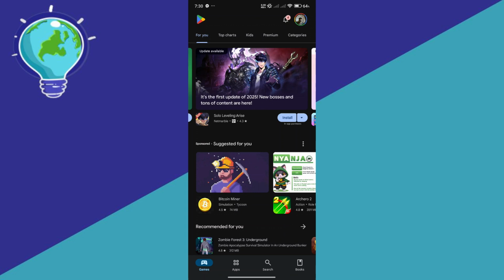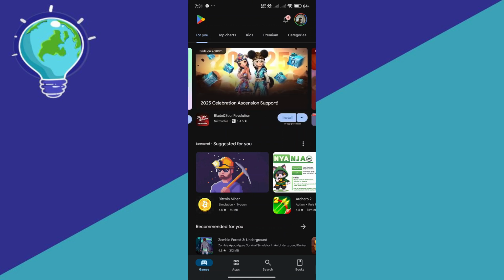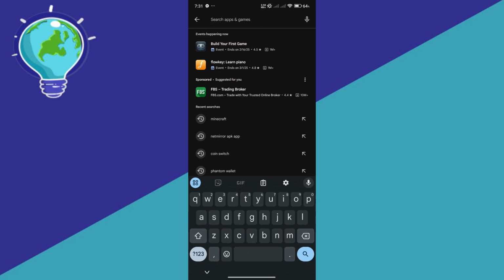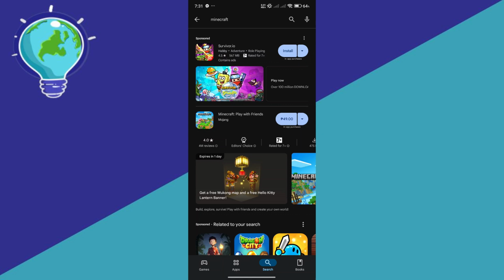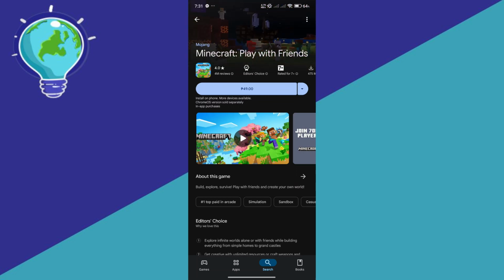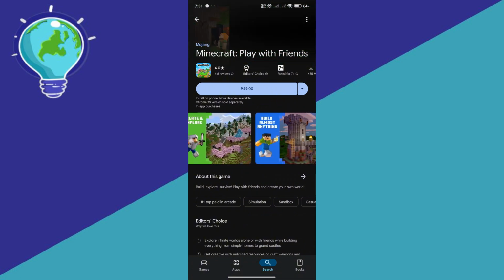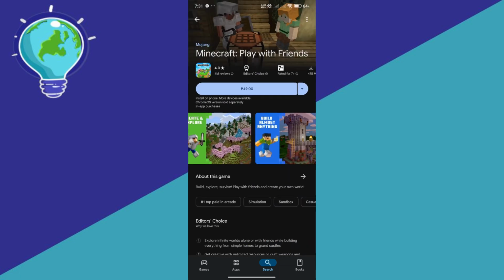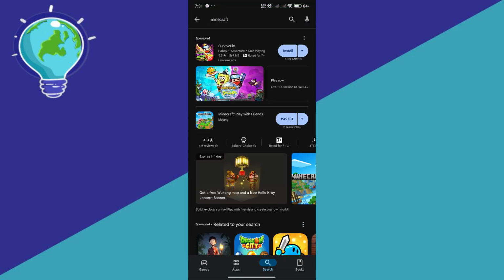How to Install Minecraft App on Mobile (Step-by-Step)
Learn how to install the Minecraft app on your mobile device with this easy step-by-step guide. Whether you're using Android or iOS, this tutorial will help you download, install, and start playing Minecraft quickly.